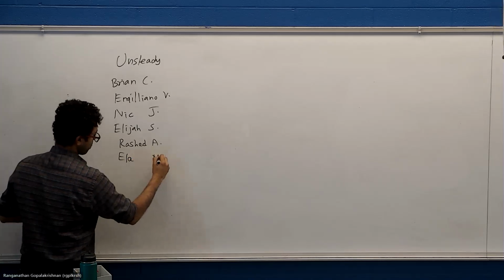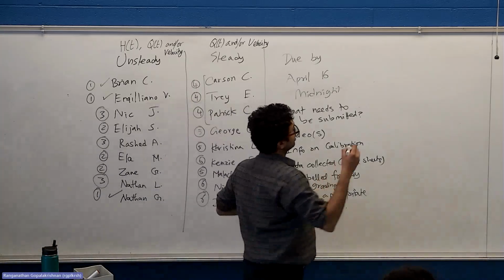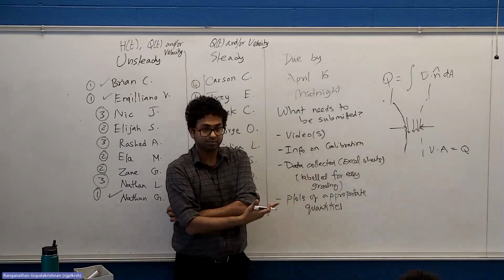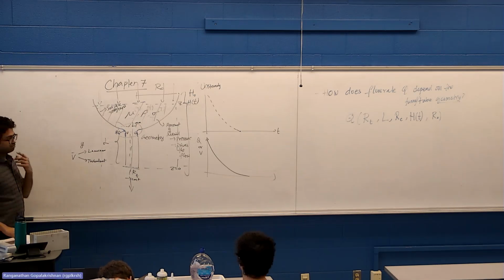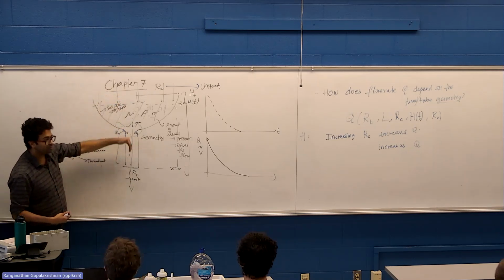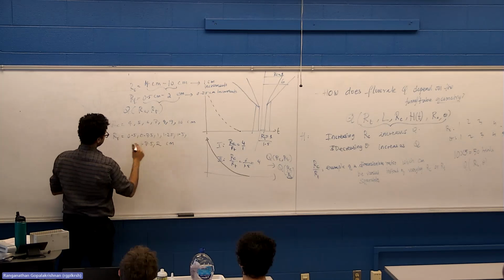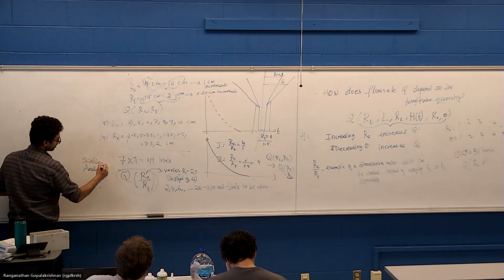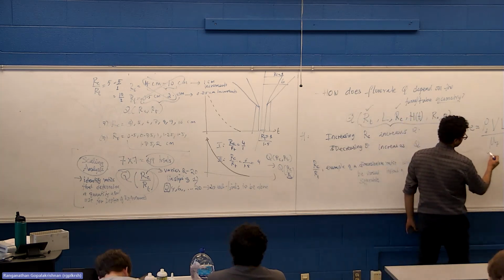Spring 2026 MECH 3331 Fluid Mechanics 20260402 111952 Meeting Recording